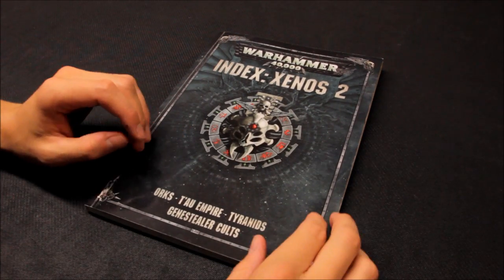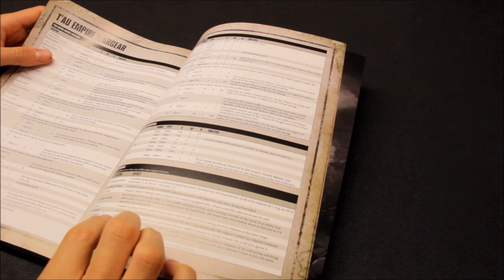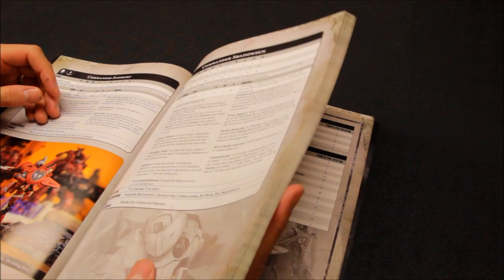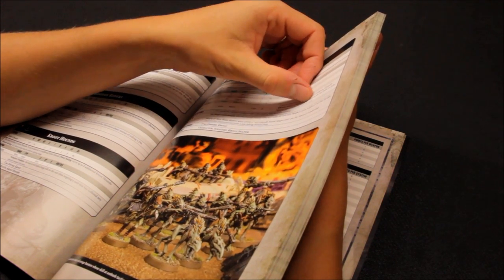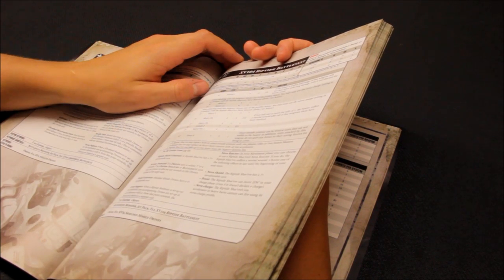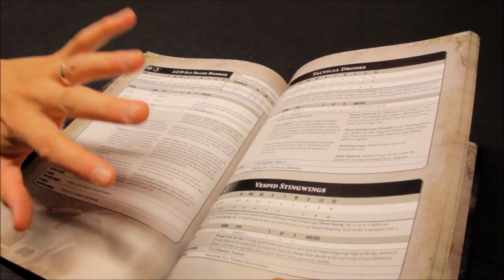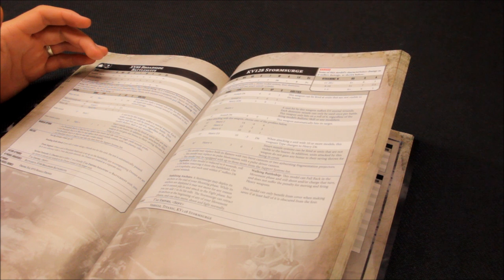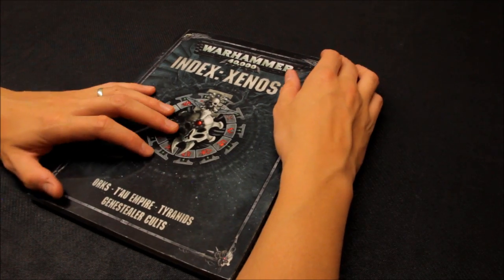INDEX Tau Warhammer 40K 8th Edition SS82 Offical Review | HD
INDEX Tau Warhammer 40K 8th Edition SS82 Offical Review:

In this video I review the new Warhammer 40K 8th Edition INDEX for Tau. Enjoy the video!:) Keep a look out for 8th Edition Tau Army Developement coming very soon over on the PLUS Channel! Commander Pinpoint has rearmed!:)

Enjoy the content and hope this channel is an inspiration to all you painters and players out there on the web!